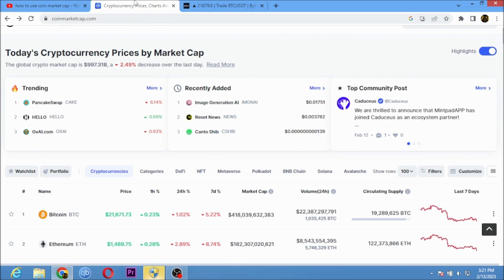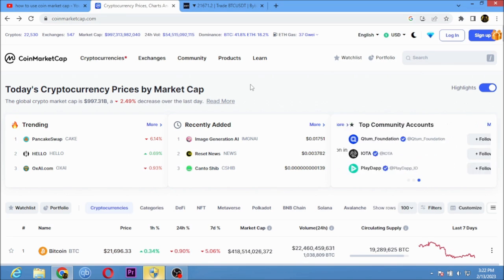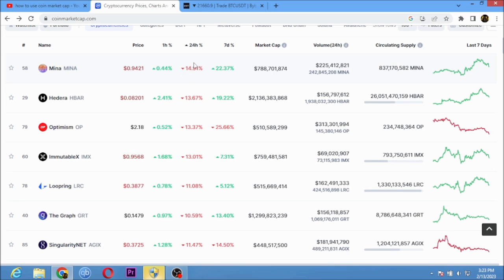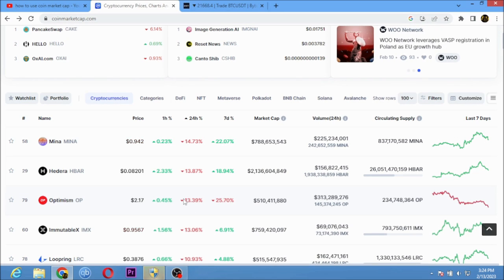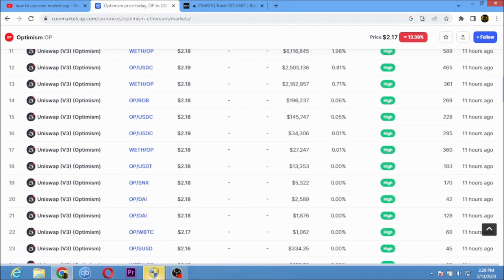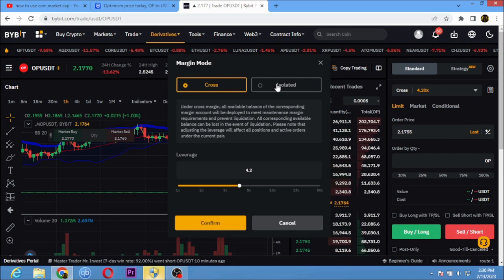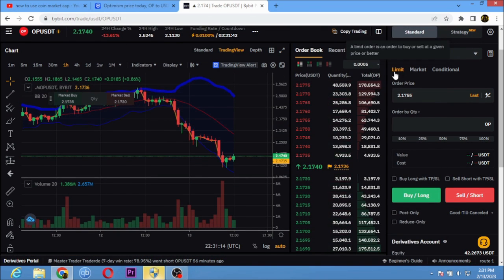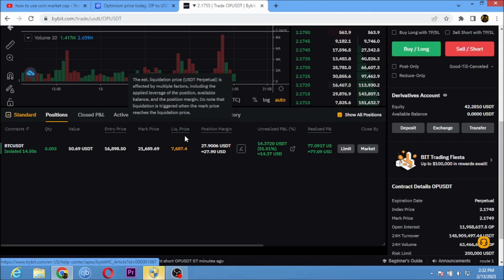How I Make $1000 a Day Trading Crypto currency 2022 (I’ll Show You How)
making money online in 2023 is made easy with simple tricks of crypto currency and in todays video i will show you how to make $1000 a day on any exchanger that your using while trading future trades . just watch this video and you will not regret .